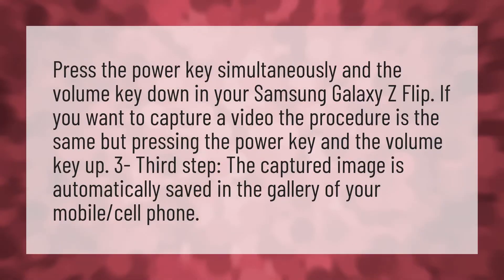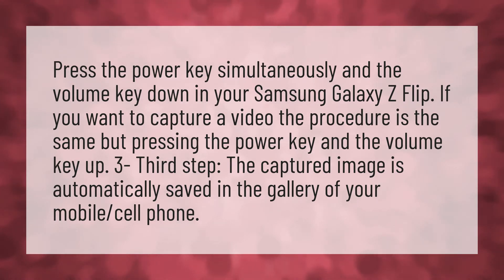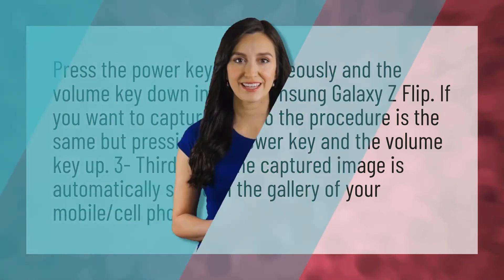How do you screenshot on a Samsung Z flip?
Samsung Z Flip • How do you screenshot on a Samsung Z flip?